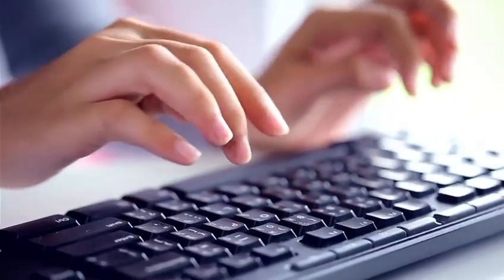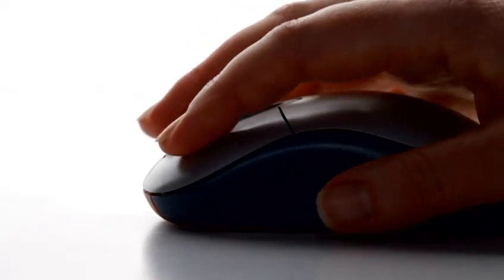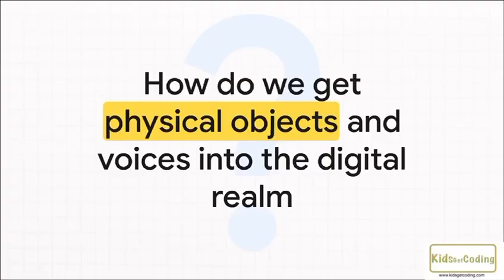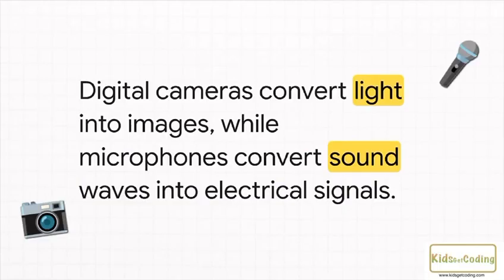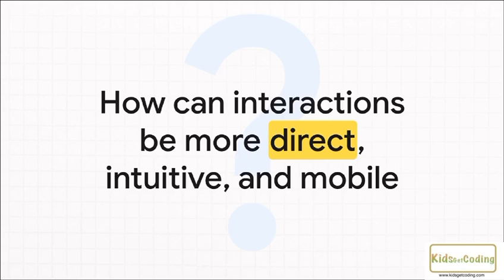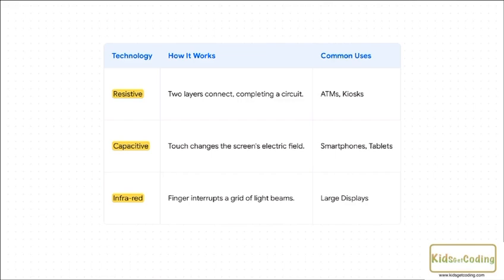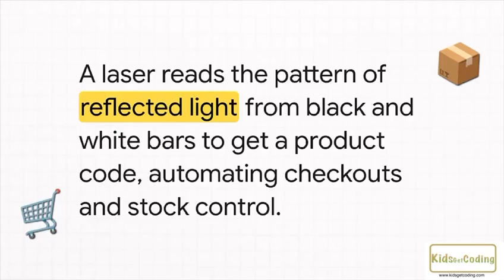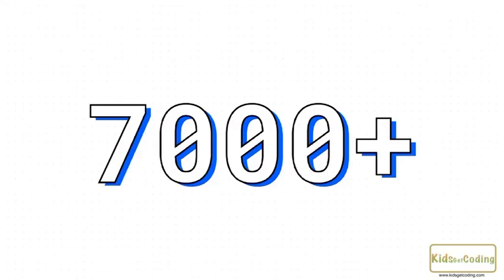IGCSE (0478) Computer Science: Input Devices explained!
Ace your 0478 exam with quick, easy-to-understand guide on Input Devices. Perfect for last-minute revision!
- What's an input device?
- Why are they important?
- Key examples and uses.
Hit play to level up your revision!

Please also watch our detailed video on each input device.
to sign up for IGCSE lessons.